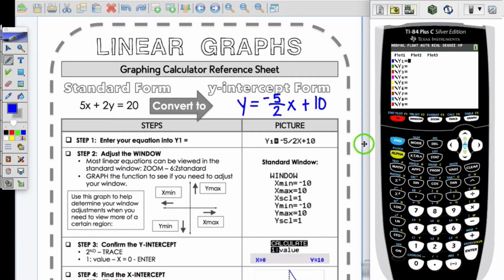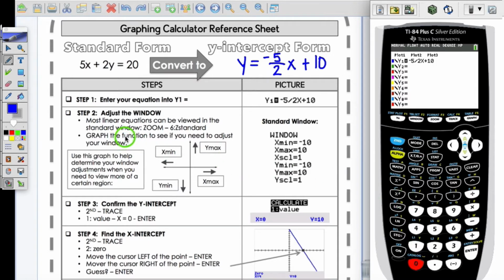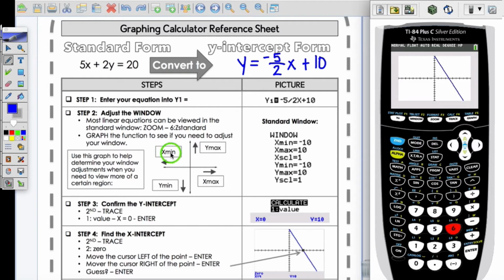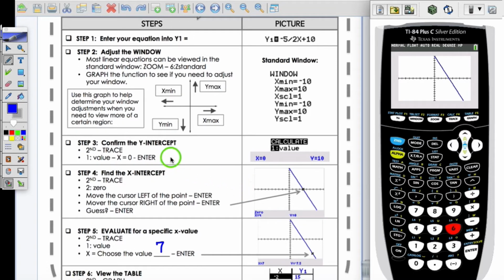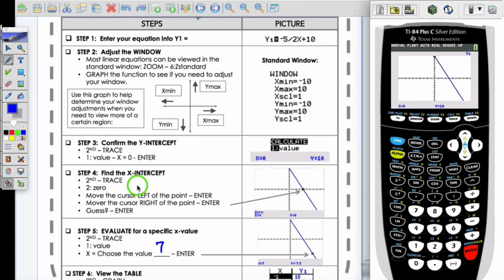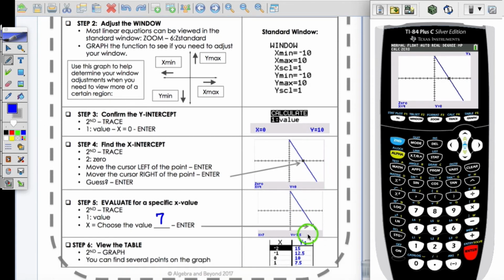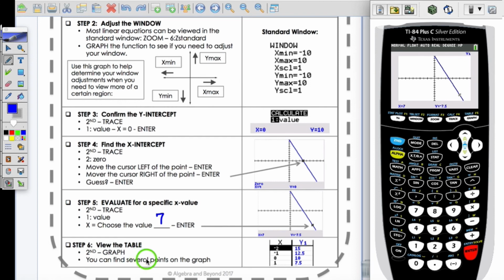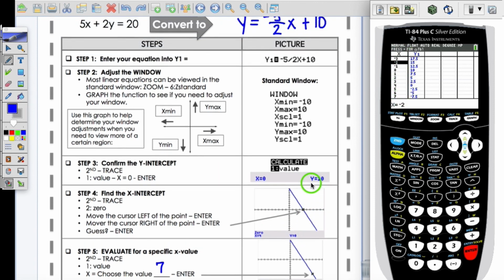Graphing Linear Functions - TI-84 Graphing Calculator Reference Sheet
Learn how to graph a linear equation on the TI-84 graphing calculator and find the following features: y-intercept, x-intercept, evaluate at a point, and view the table of points.